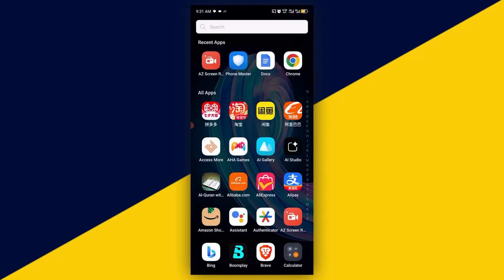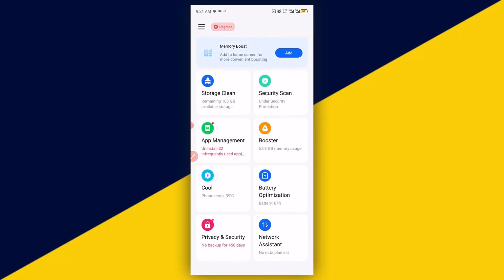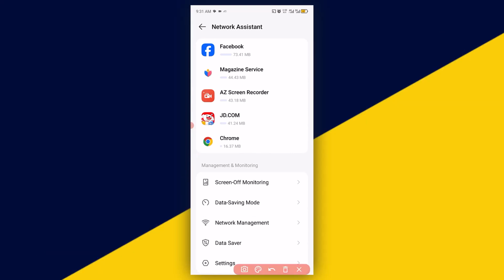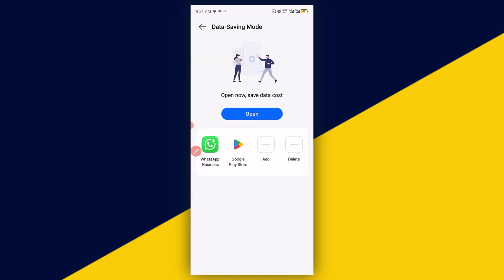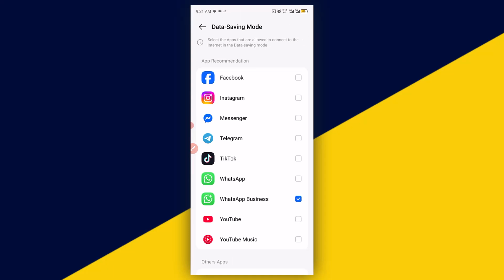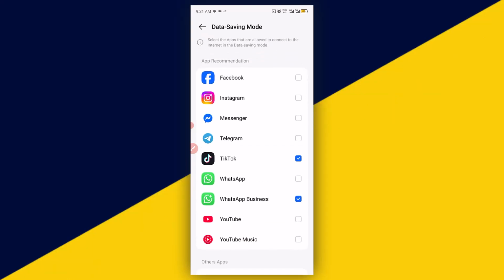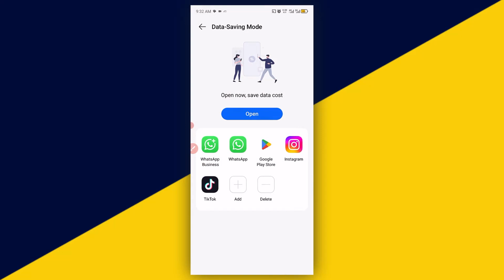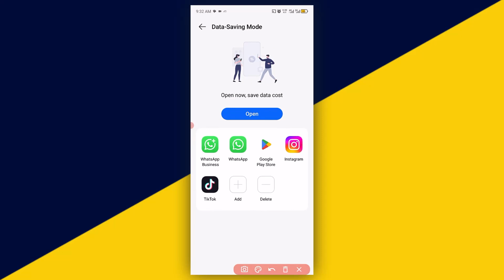Stop Apps from Wasting Mobile Data | Complete Tutorial